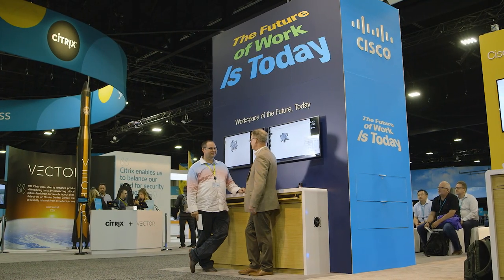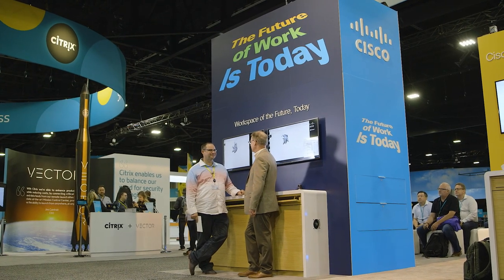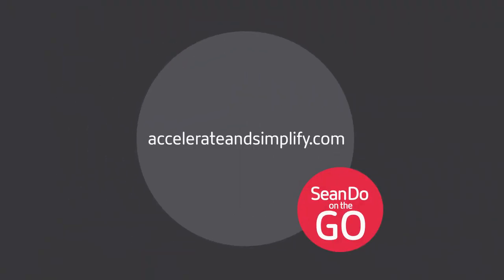Citrix Synergy 2019 and Cisco HyperFlex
Join host Sean Donahue as he catches up with Mike Brennan of Cisco to discuss all things Hyperconverged Infrastructure (HCI) with Citrix Workspaces. Mike tells SeanDo about the benefits of HCI, combined with Citrix to bring lower cost, simplified deployments, modular scale and policy driven management.